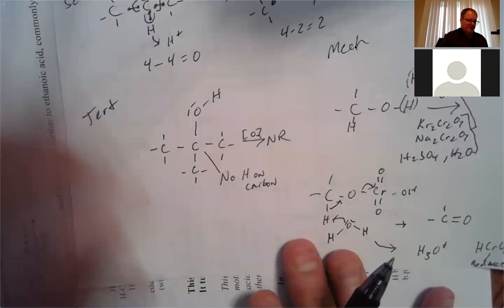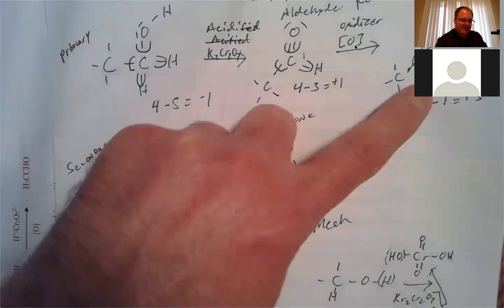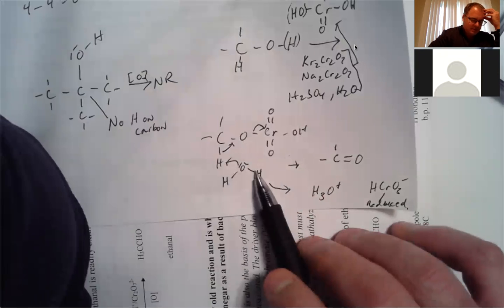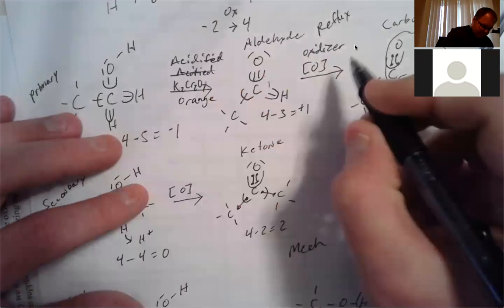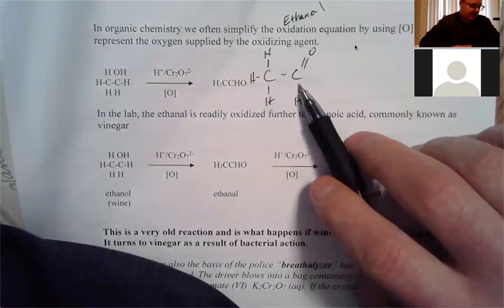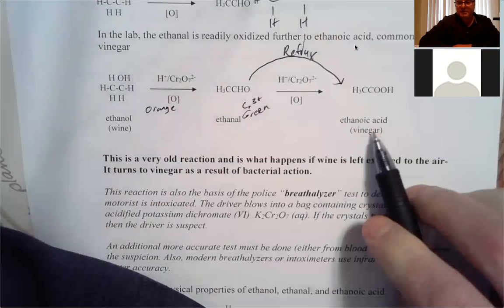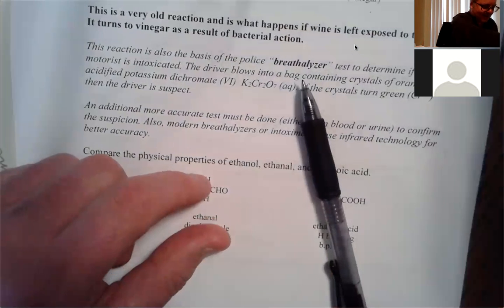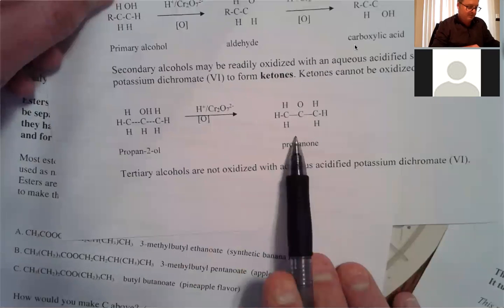IB 12 8